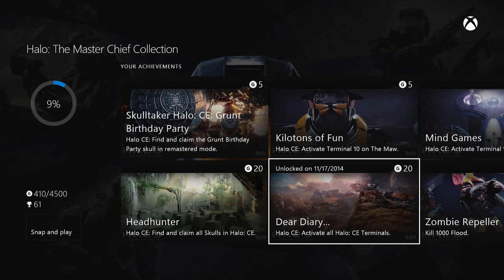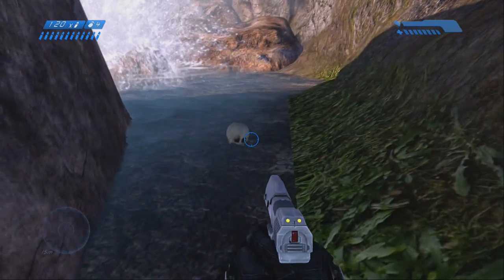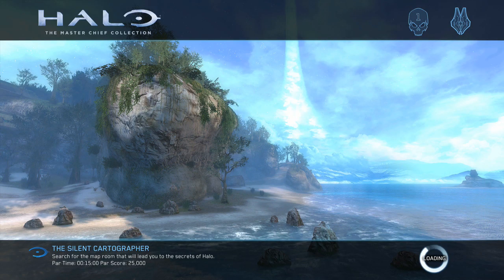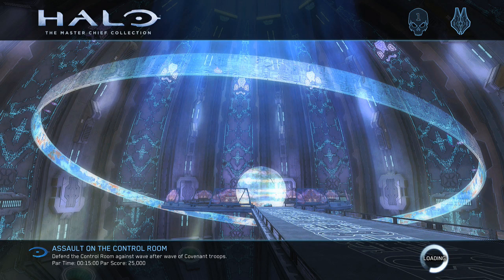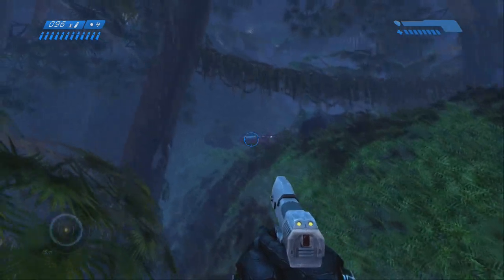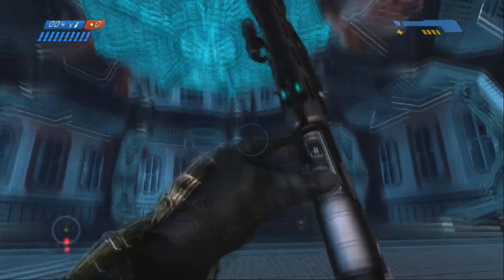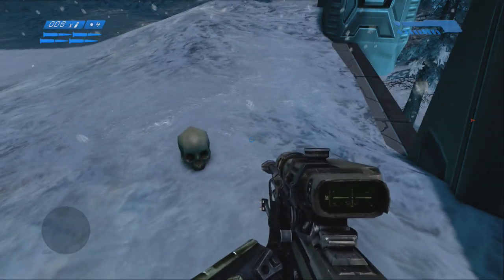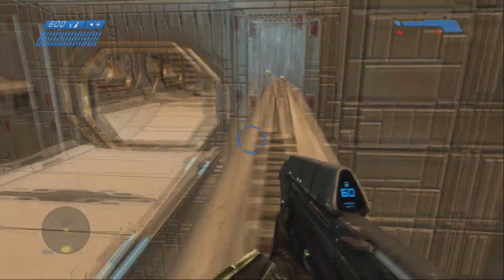Halo:CE Anniversary - All Skull & Terminal Locations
All skull and terminal locations in halo combat evolved anniversary, halo the master chief collection headhunter and dear diary... achievement. Xbox One.
Check me out on Facebook!